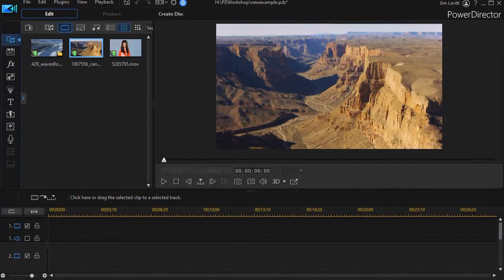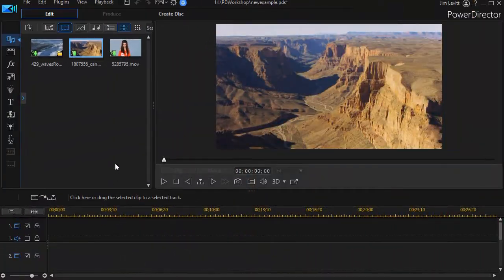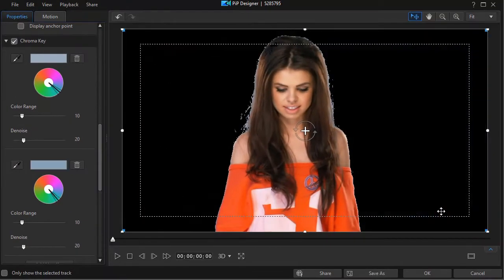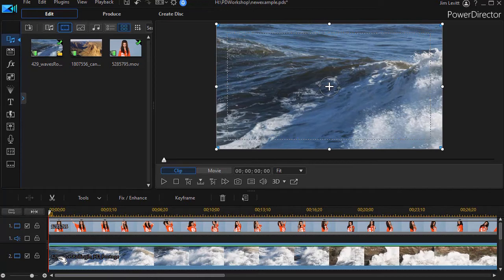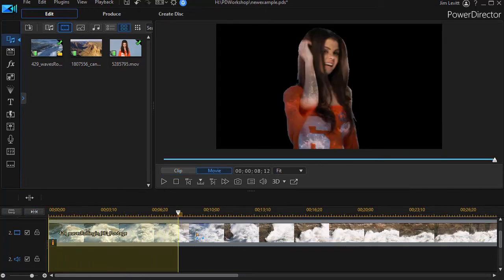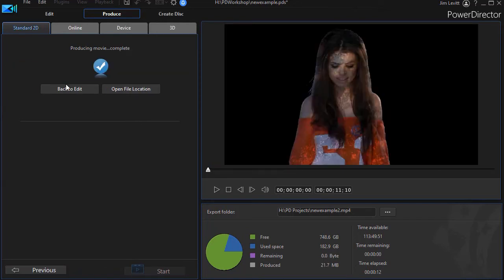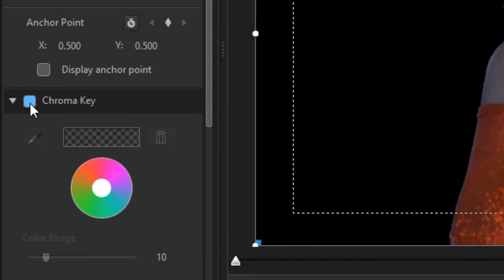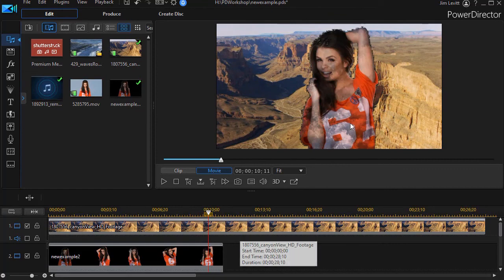PowerDirector - Blend an object in a video and not the entire clip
When we normally blend two objects, we are working with all the pixels on the screen. In this tutorial we demonstrate how to limit the blend to part of the screen (in this case, a person) to achieve some interesting results